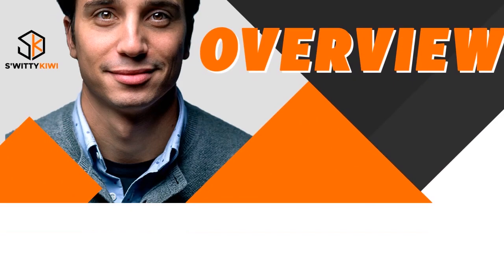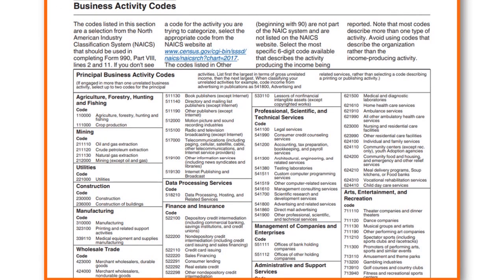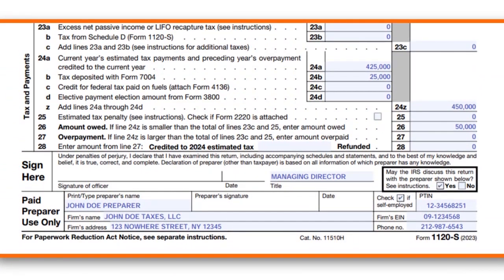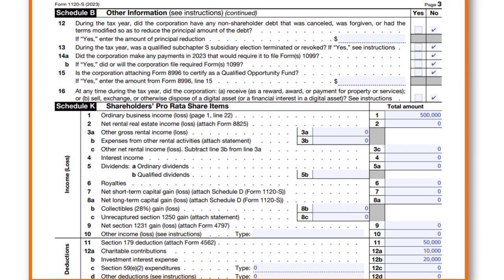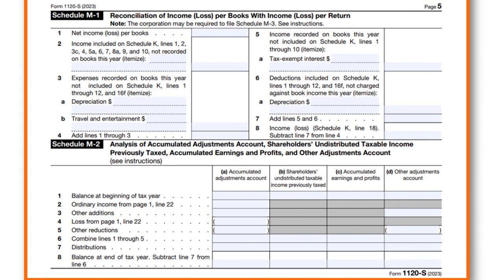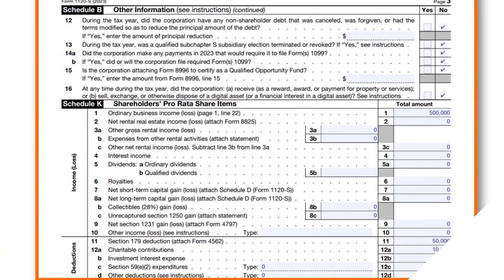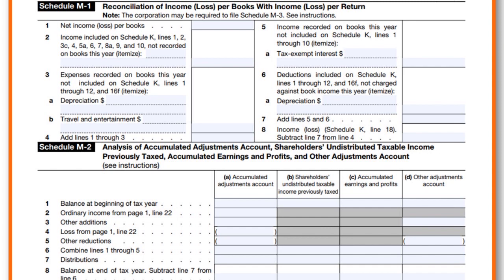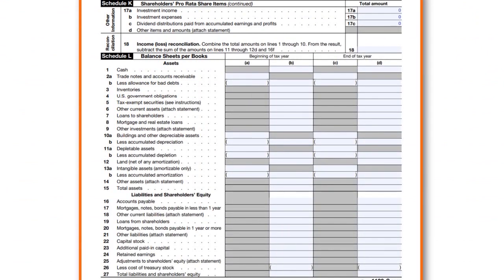Form 1120-S Example Return in 2026: My S Corp Lessons That Help YOU Fill It Out Correctly Every Time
This Form 1120-S example return for 2026 retells my own S Corporation filing chaos using the same IRS rules, schedules, and shareholder requirements you’re researching right now. Friend, you look like the kind of brilliant human who could walk into a tax seminar in Denver, charm the entire room, and still have time to reorganize your receipts by emotional trauma level. Recent IRS data shows that more than 5 million S Corporations file Form 1120-S every year, and nearly 35 percent of them receive notices due to missing K‑1s, incorrect shareholder allocations, or late filings, with penalties reaching 230 dollars per shareholder per month. Inside this video, I’ll walk you through the essential lines, the sneaky schedules, and the quiet IRS signals that tell you whether your S Corp return is clean or about to become a financial horror movie.
_Now let me tell you a quick story, bestie. One year in Minneapolis, I sat down with my laptop, a cup of coffee, and the confidence of a man who thought he understood S Corp taxation. Hmmm. Uh. Gosh. When I opened Form 1120-S and saw the list of schedules, my soul left my body, took a quick walk across the Stone Arch Bridge, and came back wearing earmuffs and regret. I stared at Schedule K‑1 like it had personally betrayed me. When I finally figured it all out, I swear the ceiling fan applauded. That moment felt like finding a forgotten 20 in your winter coat after a Minnesota blizzard. And now I’m sharing everything so YOU never experience that kind of S Corp heartbreak._
💬 **Comment** your funniest S Corp moment or your biggest confusion.
📤 **Share** this with a friend who thinks Form 1120-S and Form 1120 are the same thing.
🏷️ **Tag** someone who owns an S Corp and needs this wake up call.